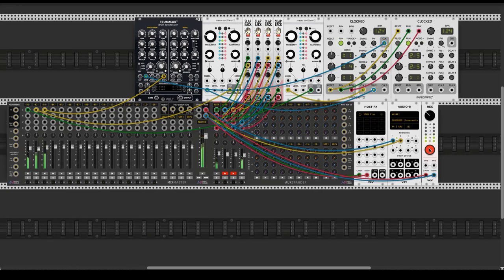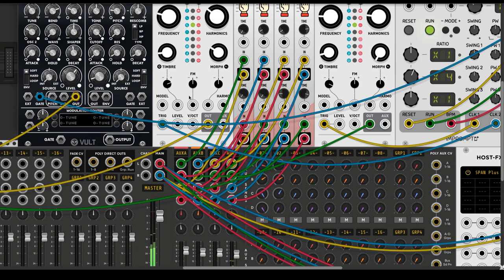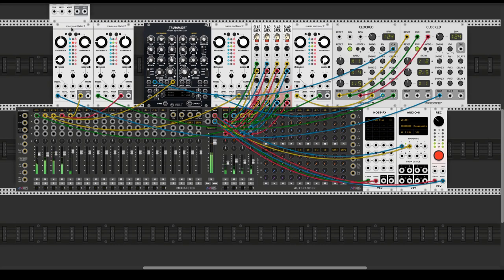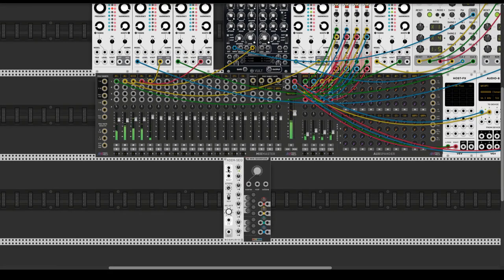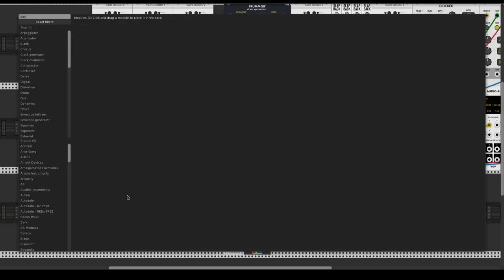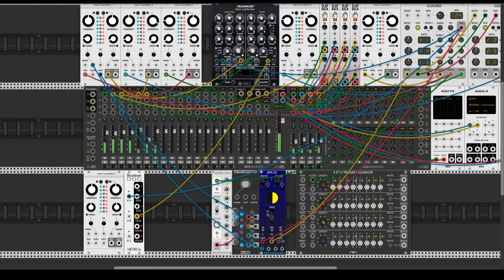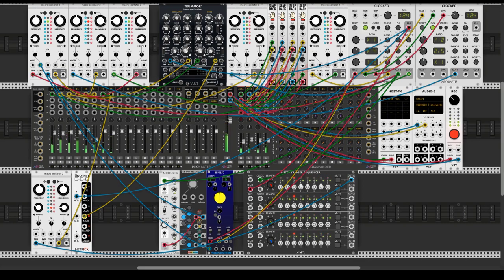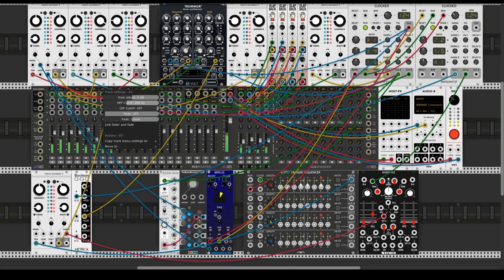Creating Wide Techno Patch Stereo Patch with Slapback Delay module VCV Rack TUTORIAL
In this video I'm going to show you how to use new RJ Modules Slapback delay as 4 instances for MindMelder MixerMaster mixer. This method allows you to wide up your mix with just low CPU consumption slapback delay module (basically old one mixing technique for early mixes) even without room reverb at all. So I used in my patch 4 that delays with different times and different filter settings inside MixerMaser AUX busses (it's very useful, yeah) and had a lot of fun mixing with different propotions into my techno parts. If you're interesting in some not quite strange techniques you're more than welcome to watch this video!
This module is not in Plugin Manager yet, download last build here (WIN & MAC; free, of course):